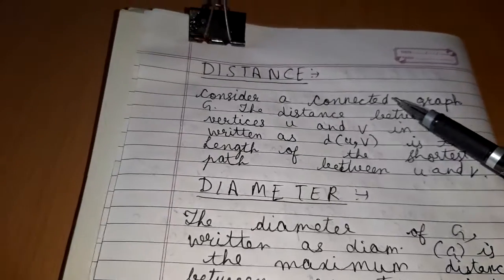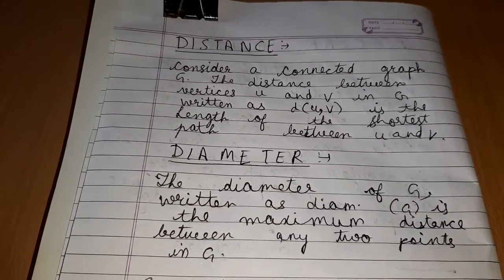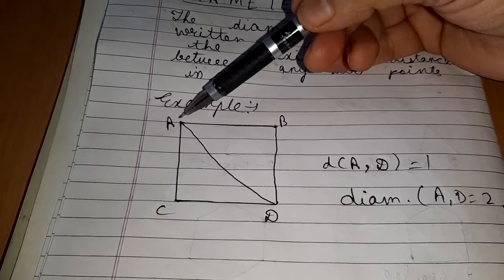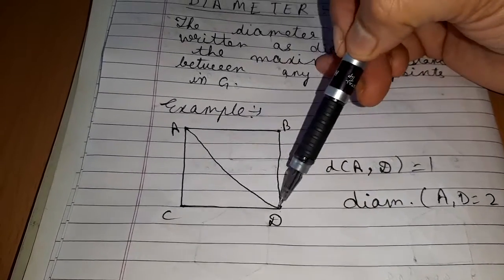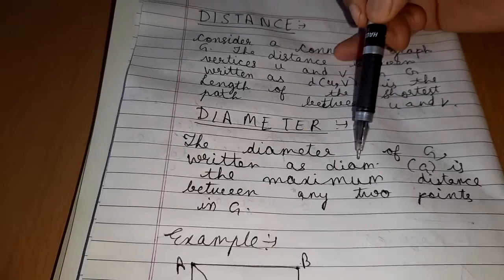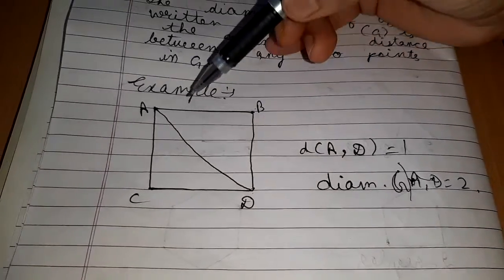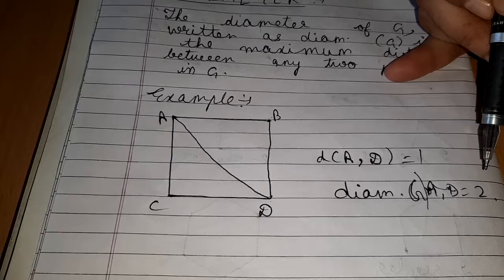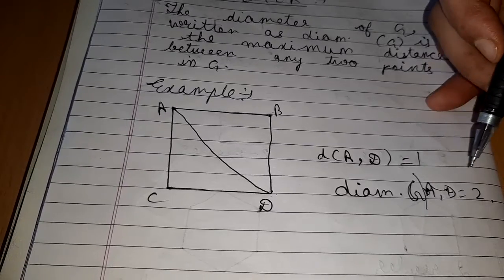Distance and Diameter